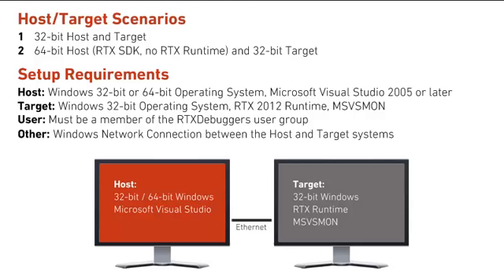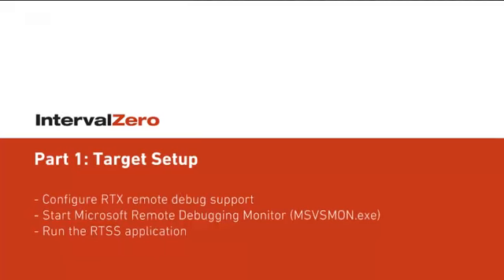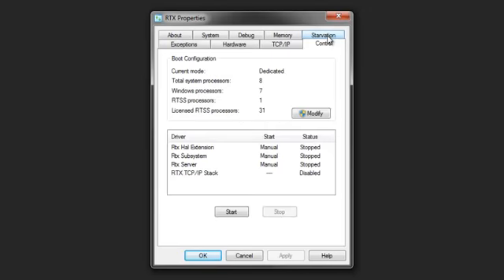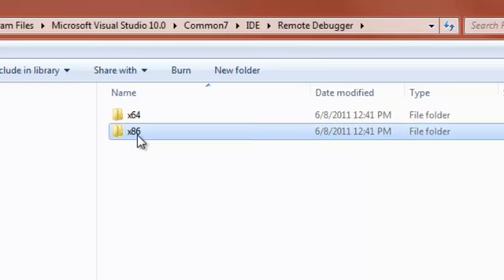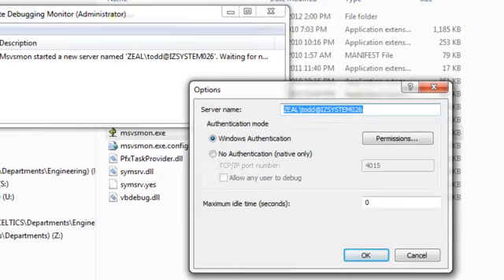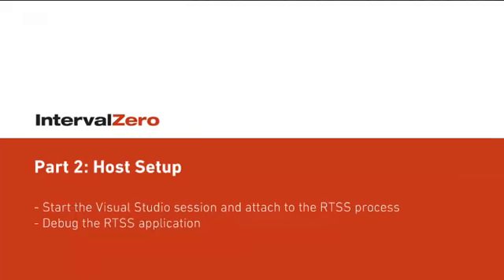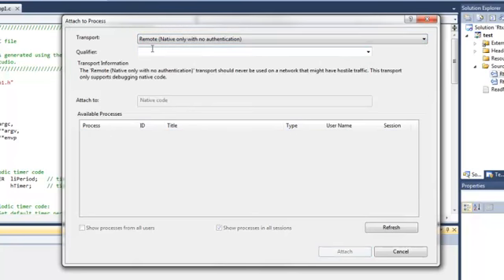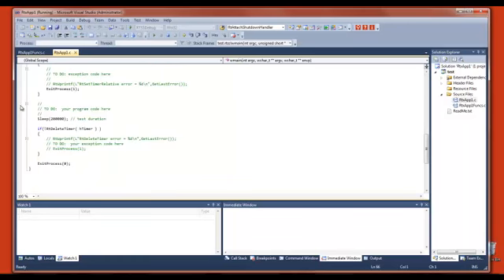RTX Debugging Across a Host/Target Connection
Learn how to debug RTX applications remotely in Visual Studio.